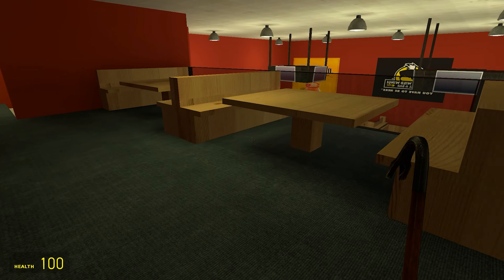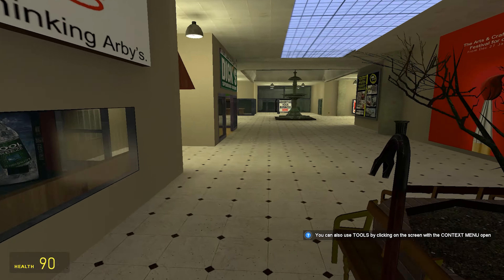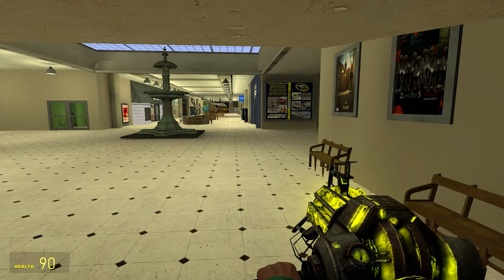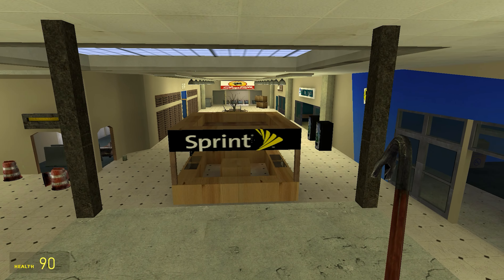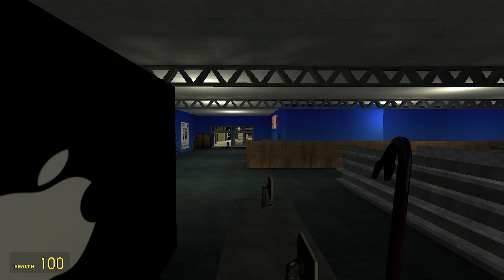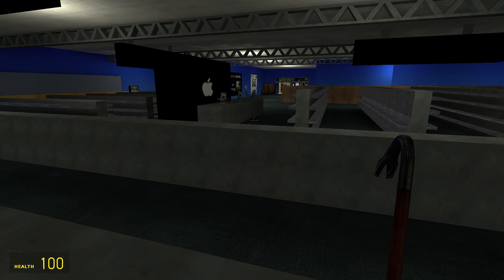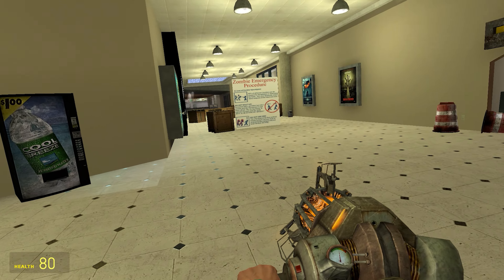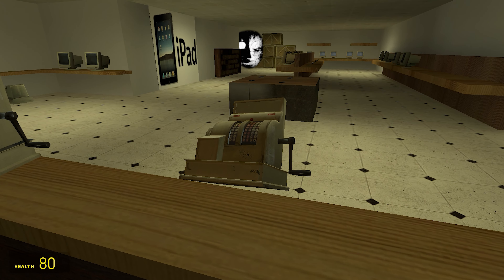this nextbot stalks you down...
this nextbot really stalked me down